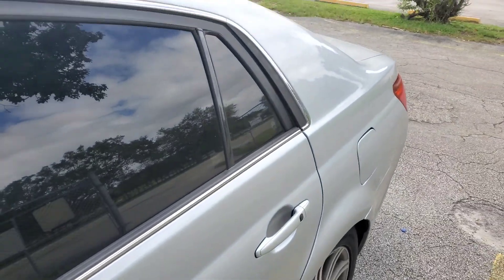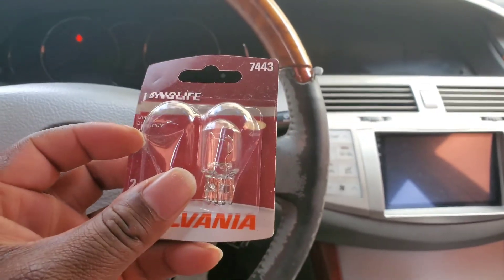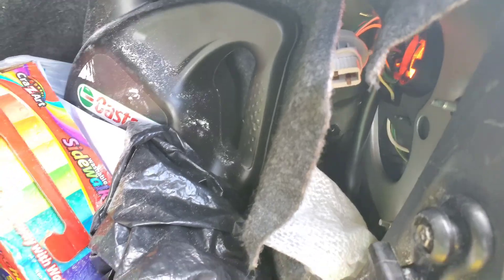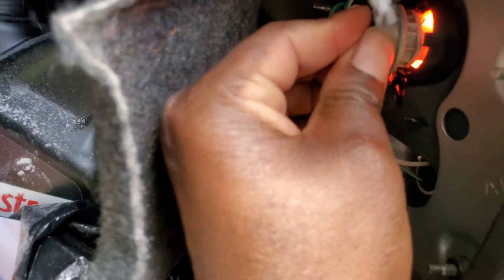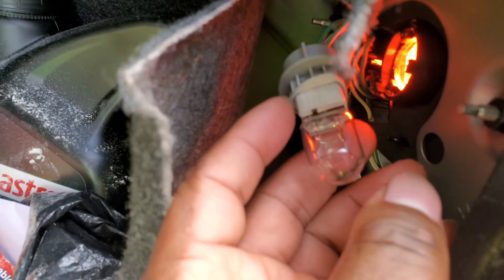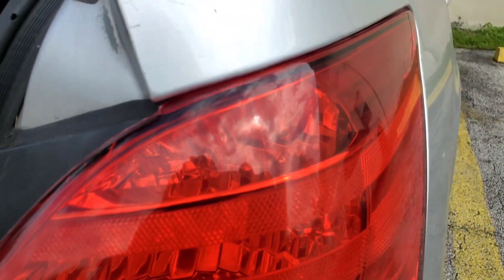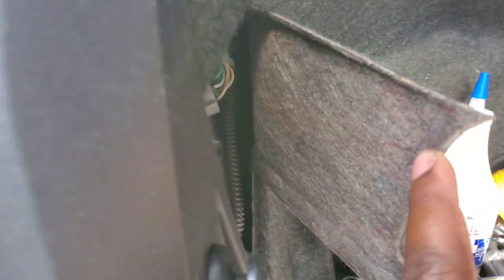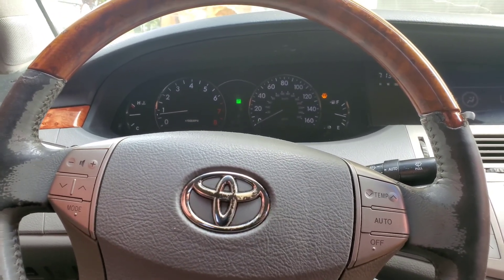how to install 2007 toyota avalon brake light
7443 Sylvania light bulb